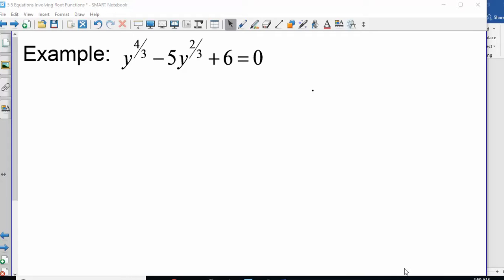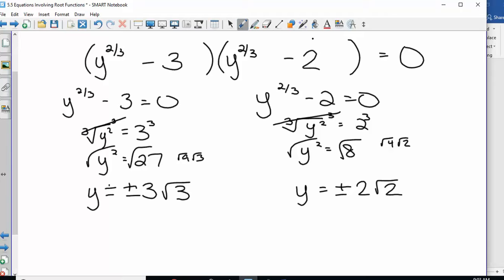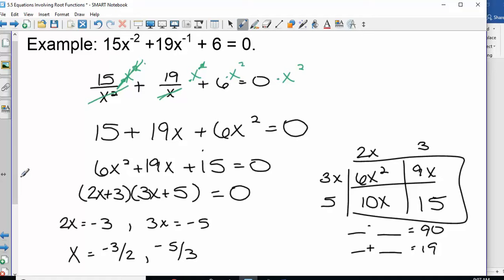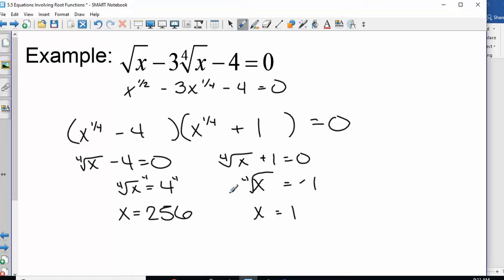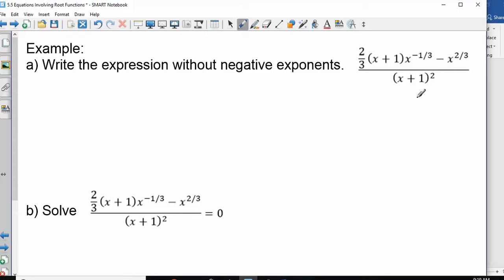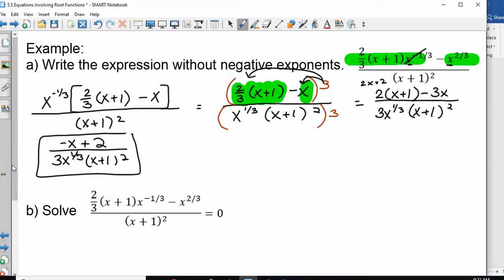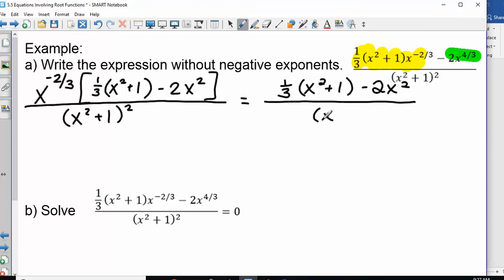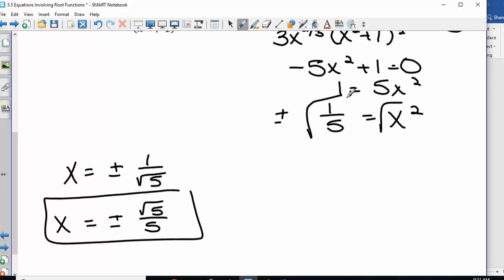Section 5 5 Feb 24